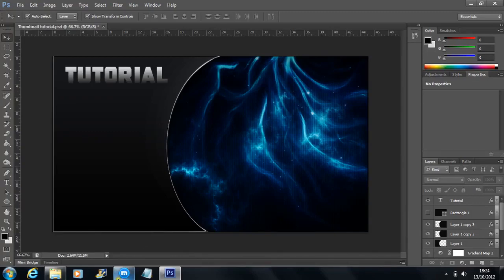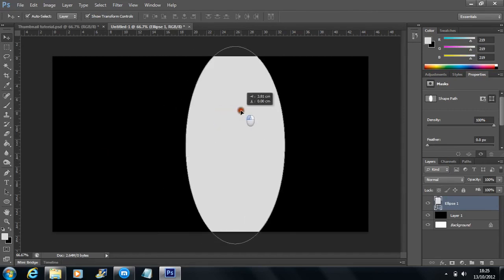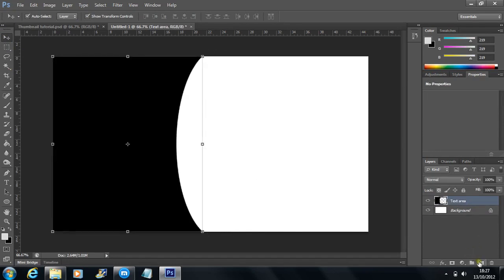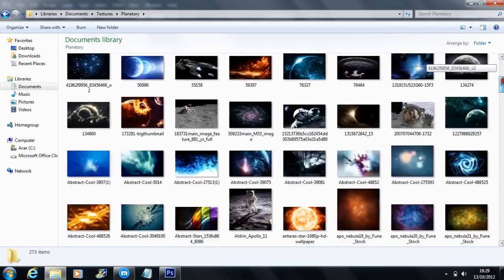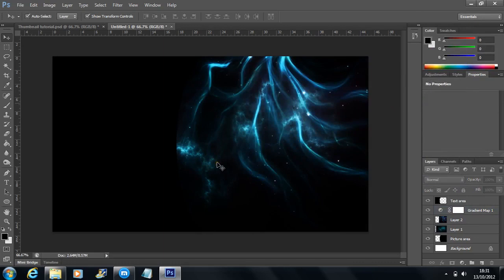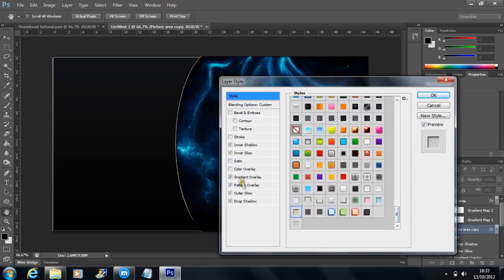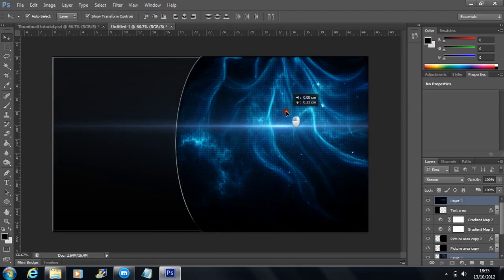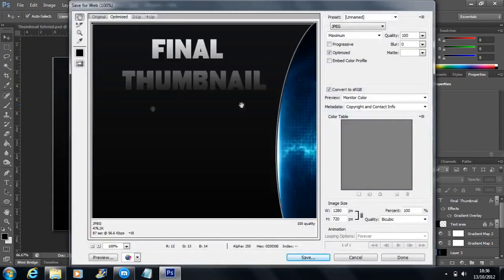How to: Make Video Thumbnails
Hey there everyone, Monk7Mad here today with an exciting and Epic tutorial. Today I show you how to make video thumbnails! Included in todays tutorial video is a free template and two layer styles.
videos. I hope you enjoy the tutorial!

Tutorial "Color Correction" "Adobe Photoshop" photoshop after effects cinema 4d speed art tutorial how to graphics gfx fx design graphic cs1 cs2 cs3 cs4 cs5 cs6 painting art youtube background free download giveaway how to make a video thumbnail for youtube free layer styles and a free template partnership